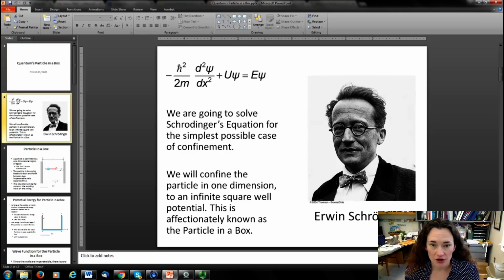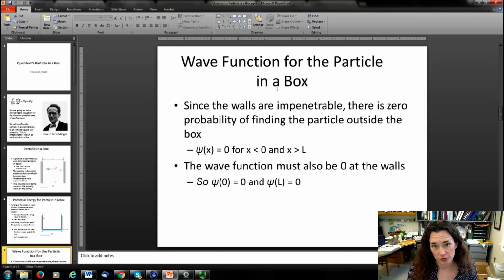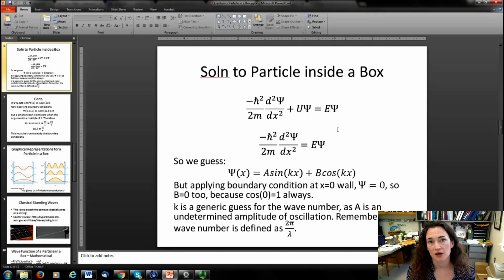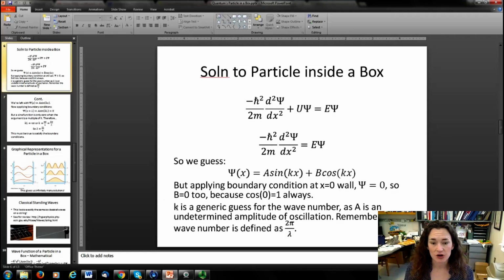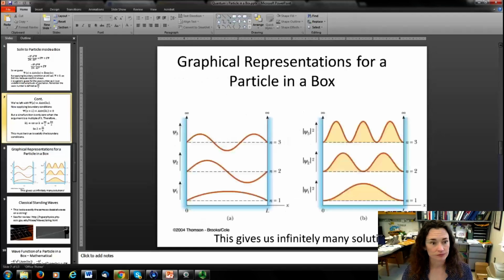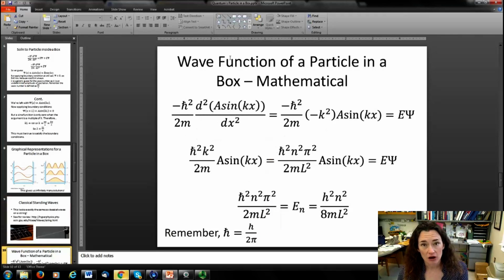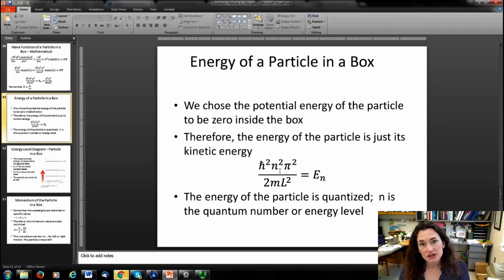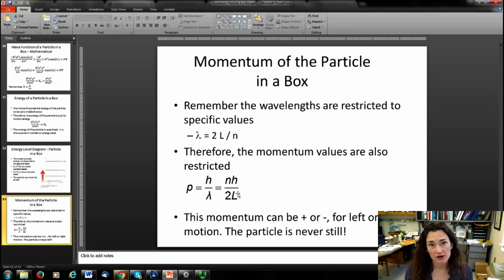Quantum's Particle in a Box